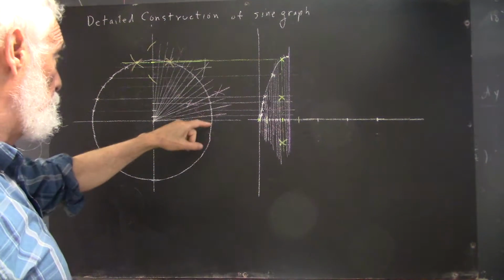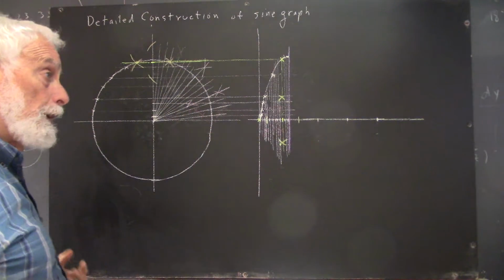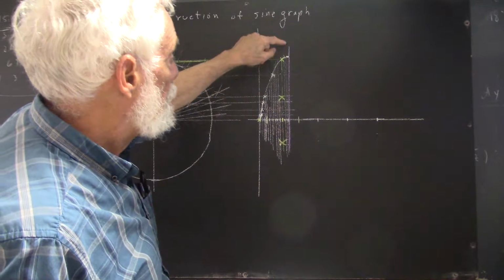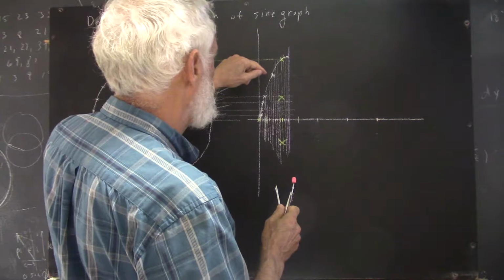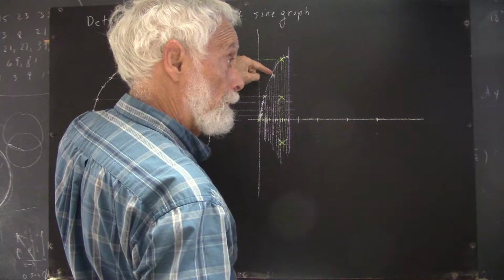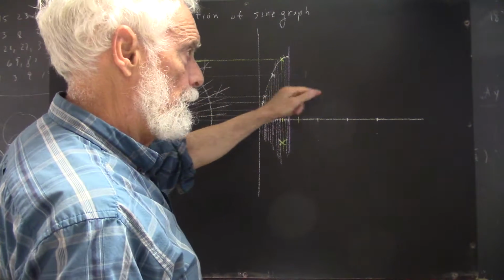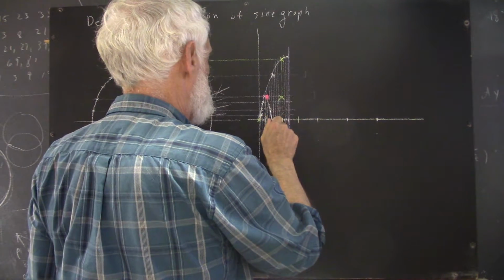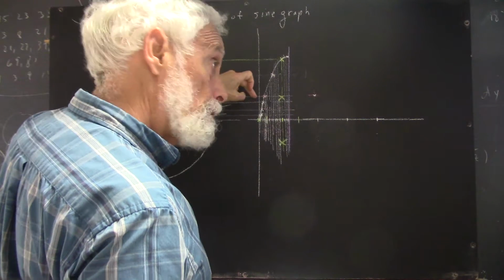dag mvi7217 subsequent detailed compass straightedge construction of sine graph symmetry to get gr